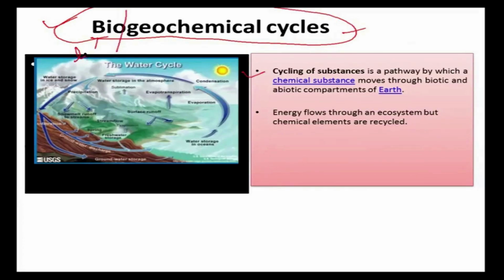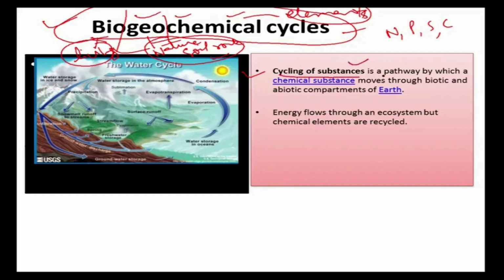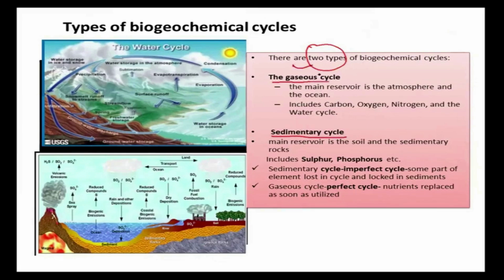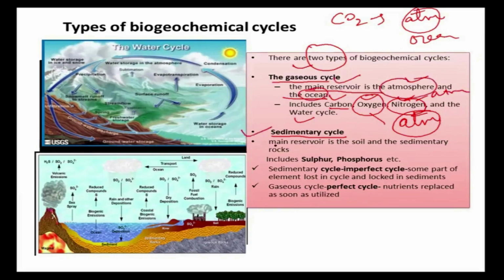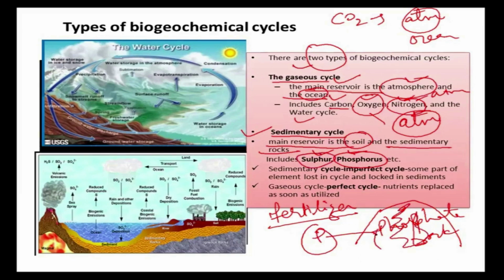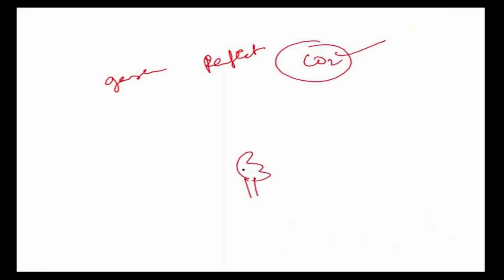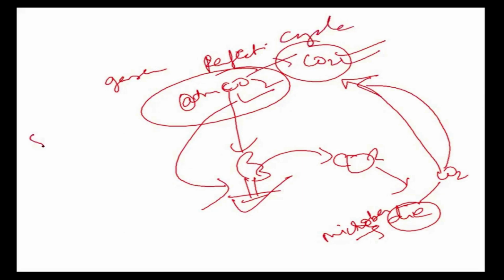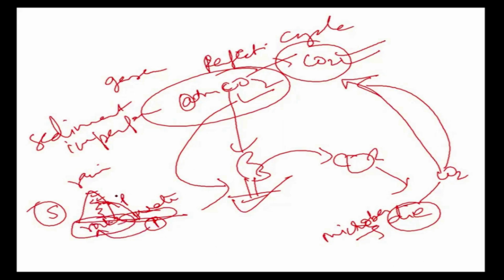Biogeochemical Cycles: Gaseous vs. Sedimentary Cycles | Environment & Ecology I UPSC English Medium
This vedio includes:
In this comprehensive lecture, we simplify Biogeochemical Cycles, the pathways through which essential elements move between the living (biotic) and non-living (abiotic) components of the Earth. Understanding the difference between Gaseous and Sedimentary cycles is crucial for scoring well in Environment & Ecology (GS Paper 3).
📌 Core Concepts Explained:

    The Concept of Nutrient Cycling: Why matter is recycled while energy flows linearly.

    Gaseous Cycles: * Major Reservoir: Atmosphere or Hydrosphere.

        Examples: Carbon, Nitrogen, Oxygen, and Water cycles.

        Characteristic: Generally "perfect" and rapid cycles.

    Sedimentary Cycles: * Major Reservoir: Earth's Crust (Lithosphere).

        Examples: Phosphorus and Sulphur cycles.

        Characteristic: Generally "imperfect," slower, and more prone to being "locked" in rocks.

    Key Terminology: Reservoir Pool vs. Exchange Pool, Mineralization, and Immobilization.
ABOUT EGF ACADEMY
At EGF Academy, we specialize in providing high-quality, English-medium coaching for competitive exams including UPSC, Indian Forest Service (IFoS), and UGC NET. Our mission is to simplify complex subjects like Zoology and Botany and provide a clear roadmap to success for every aspirant.